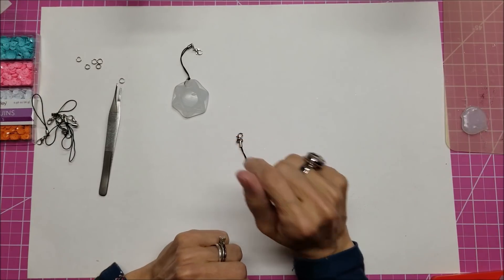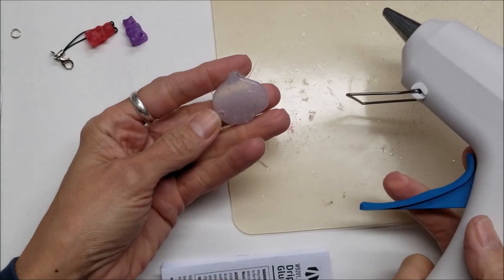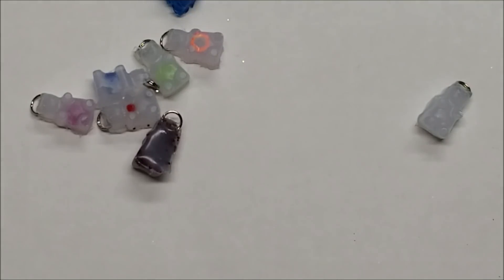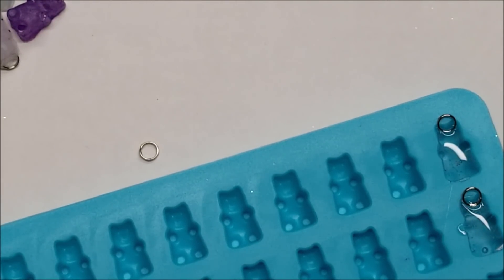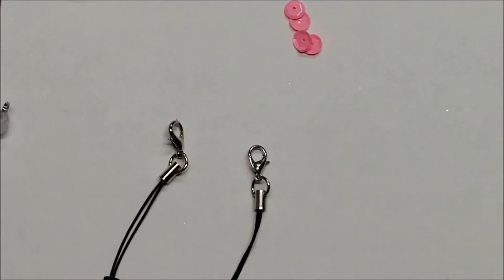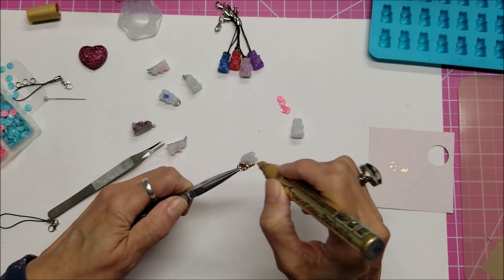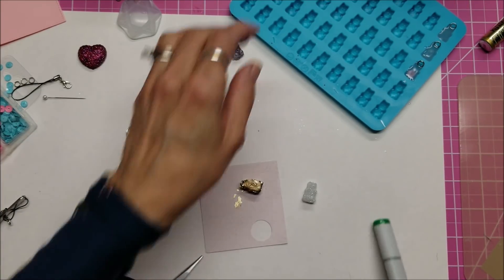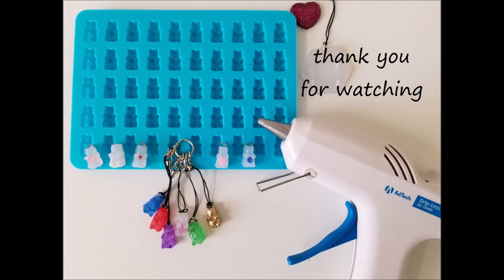Hot Glue Faux Gummy Bears / CRAFT FAIR Item!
fun "GUMMY BEAR" craft made with HOT GLUE. Make sure you use SILICONE molds for any hot glue gun projects.
*Ad Tech Drip-Less Glue gun
*Ad Tech glue sticks
*Gummy bear mold
*Charm lanyards
*DecoColor gold marker